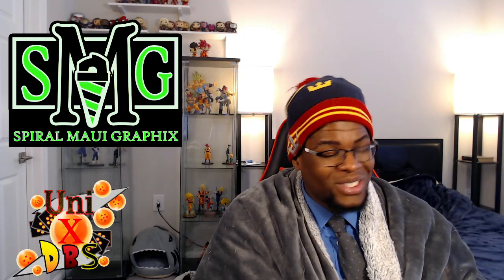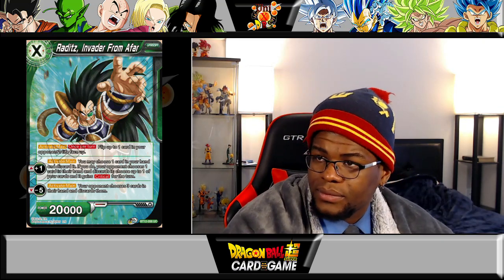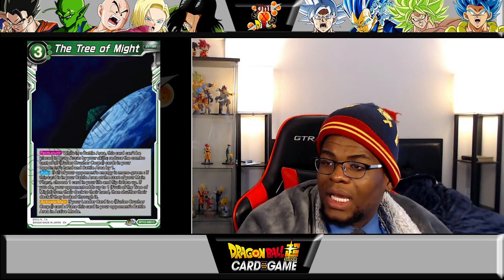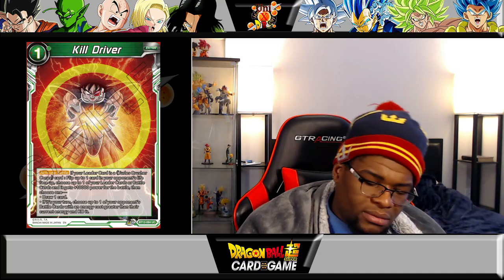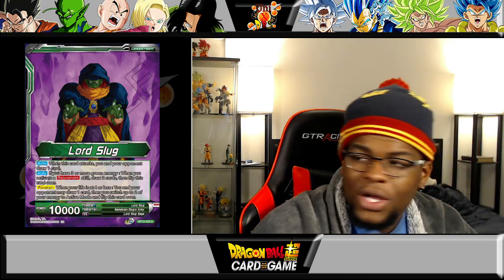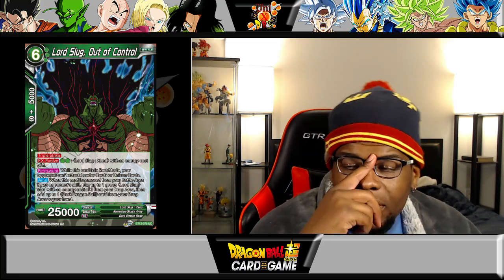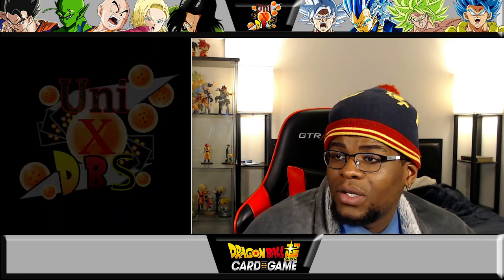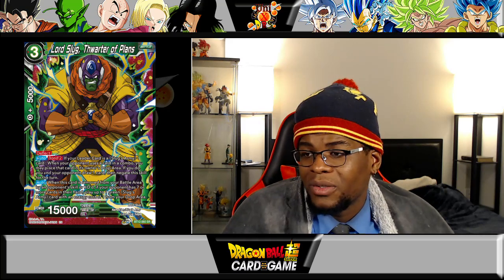Turles is NASTY! Lord Slug May Just Be.... Slimey! Vicious Rejuvenation Green Overview! DBSCG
It's finally here! All the cards in the main set outside the SCRs and maybe a few multi colored cards have been revealed! I'm excited to dive into both Turles and Lord Slug to see how Bandai has shaped both of these Archetypes!

Join the Largest Facebook Group  For Our Game Today! Dragon Ball Super Card Game Community Discussion Group!

Twitter.com/UniXDBS